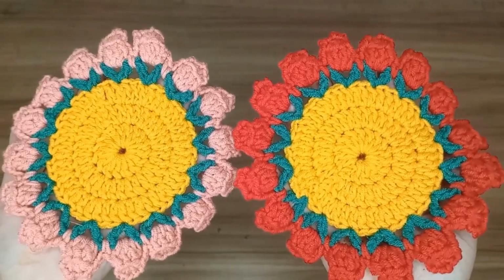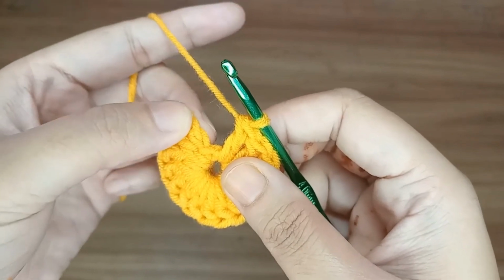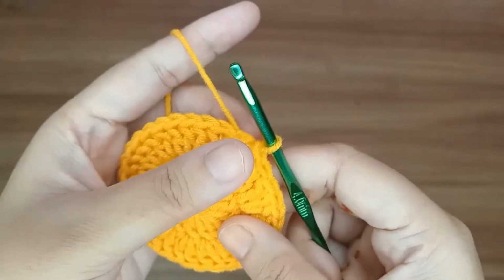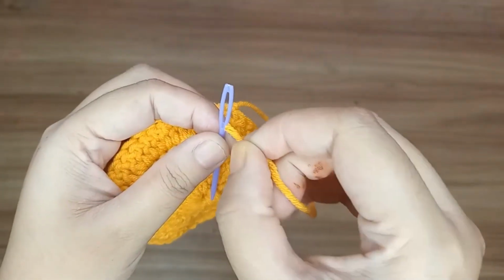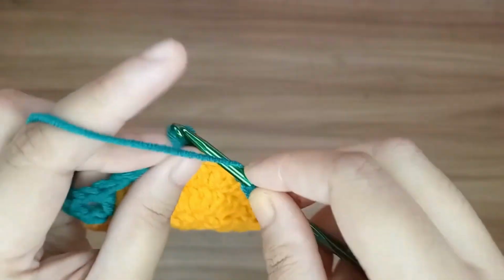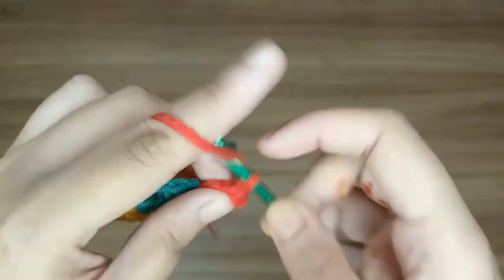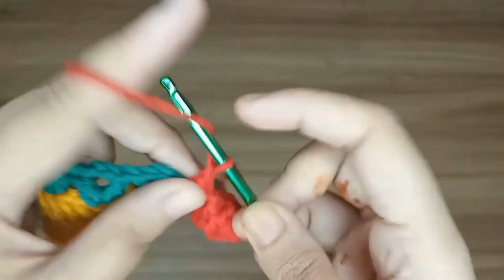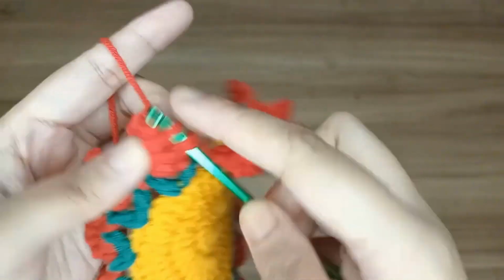Learn how to crochet a beautiful tulip coaster with this easy-to-follow tutorial | Get ready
In this video I will show you how to crochet a coaster and easy crochet coaster tutorial or how to crochet a coaster step by step for beginners.

let's make crochet coaster/easy to follow tutorial
crochet morning glory flower coaster crochet tutorial,
cup coaster crochet tutorial,
crochet daisy coaster tutorial,
crochet duck coaster tutorial,
daisy coaster crochet tutorial,
easy crochet coaster tutorial,
easy crochet flower coaster tutorial,
crochet evil eye coaster tutorial,
crochet flower coaster tutorial,
crochet frog coaster tutorial,
crochet tutorial for coaster,
crochet ghost coaster tutorial,
crochet heart coaster tutorial,
easy things to crochet coaster,
crochet beginner flower coaster,
crochet for beginners coasters,
crochet round coaster tutorial,
how to crochet a round coaster,
how to crochet a cup coaster,
how to crochet a coaster without magic circle,
how to crochet a glass coaster,
crochet coaster step by step,
crochet cup coaster square,
crochet coaster 2 colors,
crochet cup coaster beginner,
crochet leaf coaster tutorial,
crochet monstera leaf coaster tutorial,
crochet coaster for beginner,
crochet pumpkin coaster tutorial,
crochet paw coaster tutorial,
crochet paw coaster tutorial на русском,
quick crochet coaster,
lace coaster crochet pattern,
crochet sunflower coaster tutorial,
crochet strawberry coaster tutorial,
crochet snowflake coaster tutorial,
crochet star coaster tutorial,
crochet succulent coaster tutorial,
crochet coasters tutorial square,
crochet coaster set tutorial,
sunflower coaster crochet tutorial,
crochet turtle coaster tutorial,
crochet tulip coaster tutorial,
crochet tea coaster tutorial,
tulip coaster crochet tutorial,
how to make crochet cup coaster,
crochet coaster for beginners easy,
crochet coasters tutorial videos,
crochet coaster with holder,
crochet tea coaster for beginners,
coffee coasters crochet pattern,
crochet coaster free pattern,
how to make a crochet cup coaster,
2 color coaster crochet,

how to crochet a coaste coaster to crochet a coaster for beginners,
how to crochet a coaster for beginners step by step,
how to crochet a coaster set,
how to crochet a coaster flower,
how to crochet a coaster bella coco,
how to crochet a coaster for beginners square,
how to crochet a coaster step by step,
how to crochet a coaster with thin yarn,
how to crochet a coaster circle,
how to crochet a coaster for absolute beginners,
how to crochet an evil eye coaster,
how to crochet an egg coaster,
how to crochet an easy coaster,
how to crochet an orange coaster,
how to crochet avocado coaster,
how to crochet animal coaster,
how to crochet a coaster beginner,
how to crochet a coaster bear,
how to crochet a flower coaster for beginners,
how to crochet a flower bouquet coaster,
how to crochet a heart coaster for beginners,
how to crochet a round coaster for beginners,
crochet coasters for beginners square,
how to crochet a daisy coaster for beginners,
how to crochet a big coaster,
bella coco how to crochet a coaster,
how to crochet a bear coaster,
how to crochet a star coaster for beginners,
how to crochet a coaster cat,
how to crochet a chicken coaster,
how to crochet a car coaster,
how to crochet a cute coaster,
how to crochet a circular coaster,
how to crochet a cute coaster for beginners,
crochet how to crochet a coaster bella coco,
crochet how to crochet a coaster,
how to crochet a circle coaster,
how to crochet a cat coaster,
how to make a cat coaster crochet